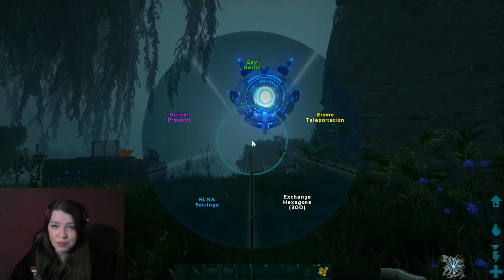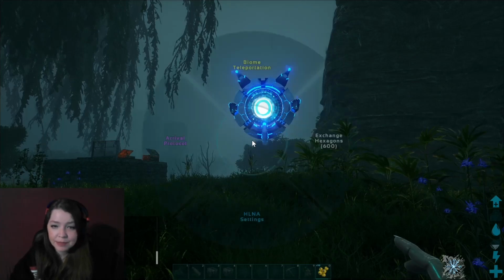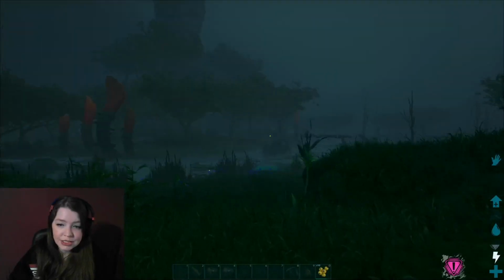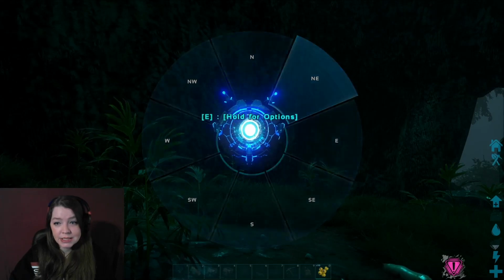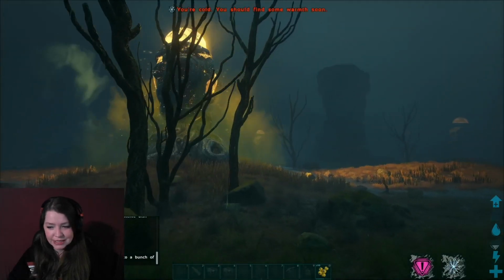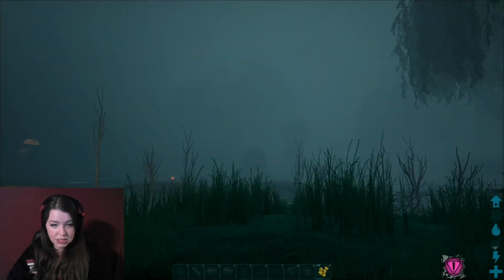Ark Genesis HLNA Transport sites (The Bog)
going through all the transport zones for the bog through HLNA